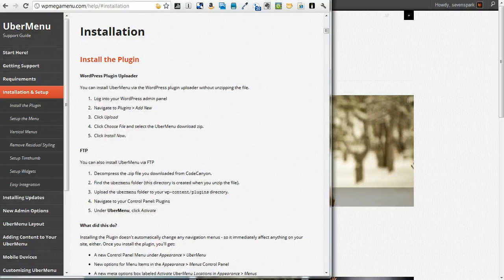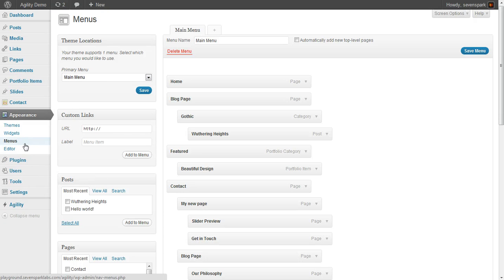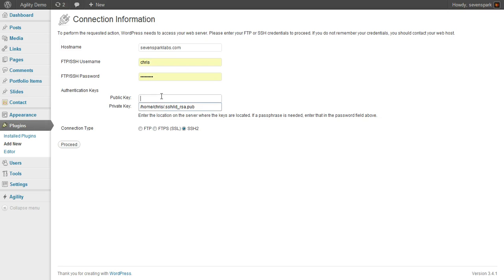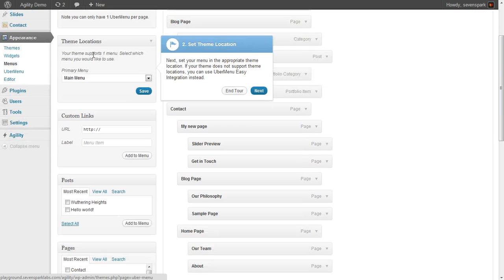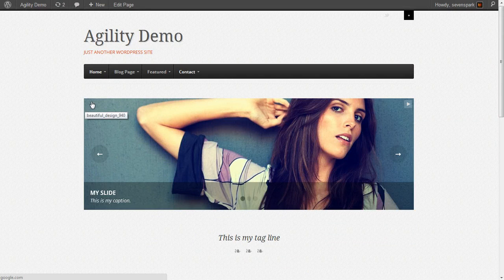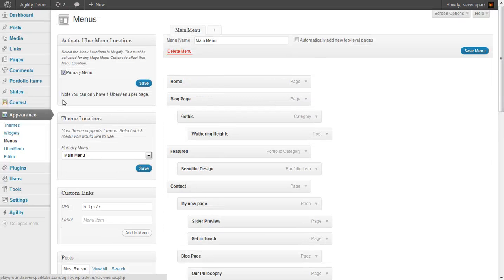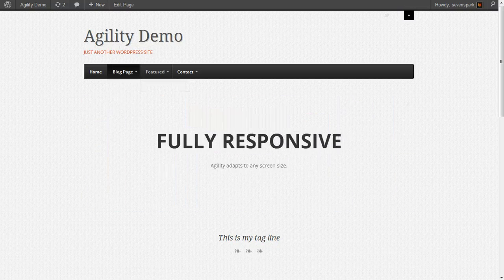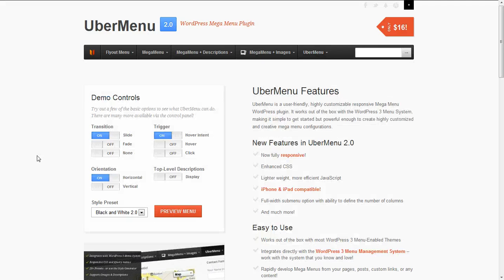UberMenu Tutorials Part 1: Installation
Knowledgebase walkthrough with screenshots

In this tutorial I'll walk you through the installation of UberMenu - WordPress Mega Menu Plugin.